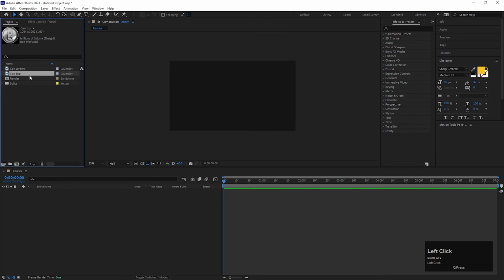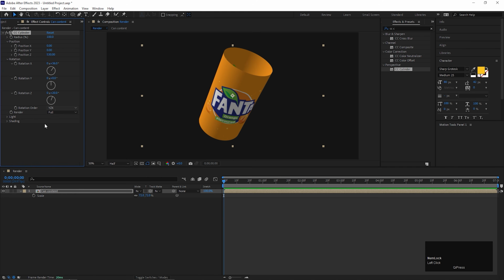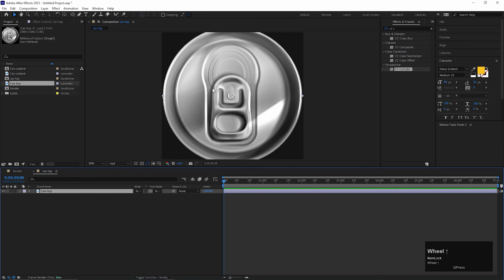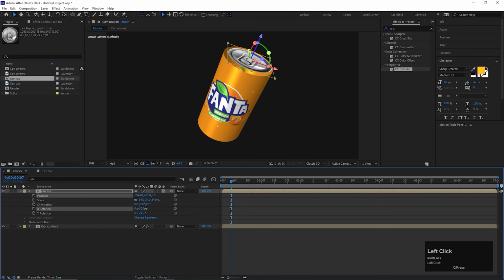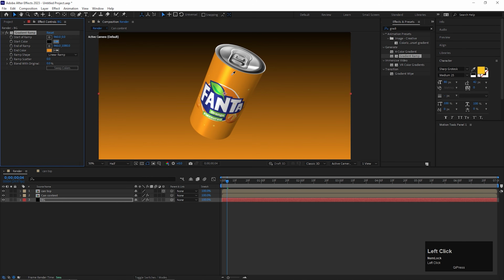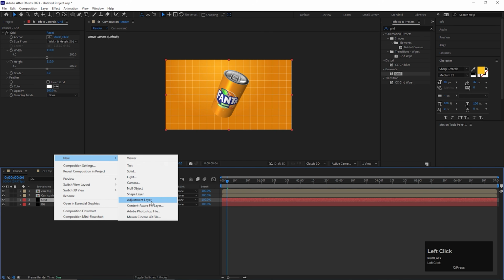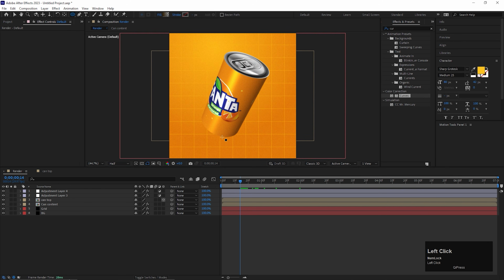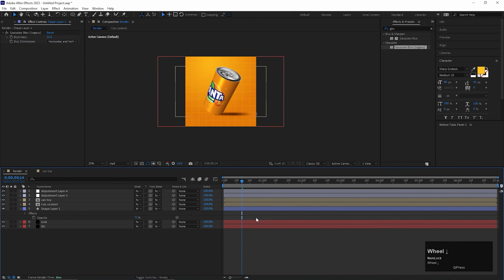3D Can Animation Using Static Images in After Effects - After Effects Tutorial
3D Can Animation Using Static Images in After Effects - After Effects Tutorial

Hey, everyone in this after-effects tutorial we will create 3D Coldrinks Can animation in After Effects just by using some static images.